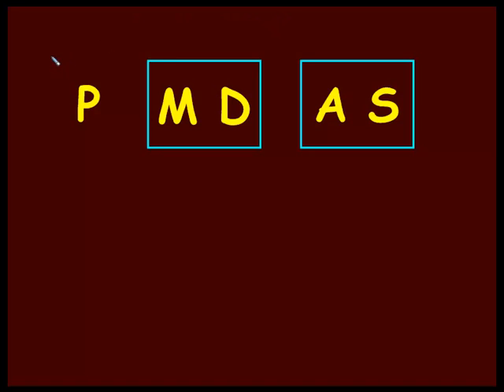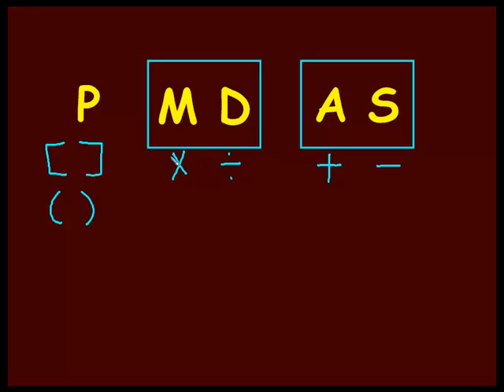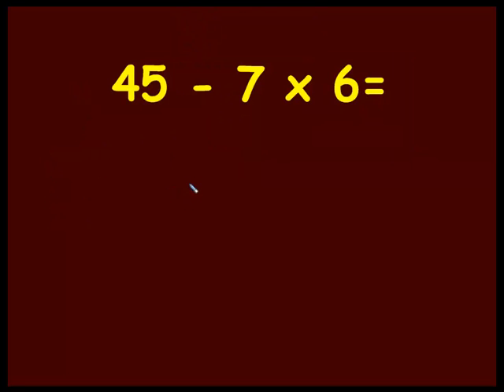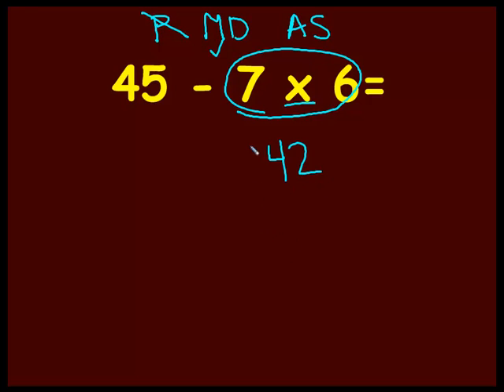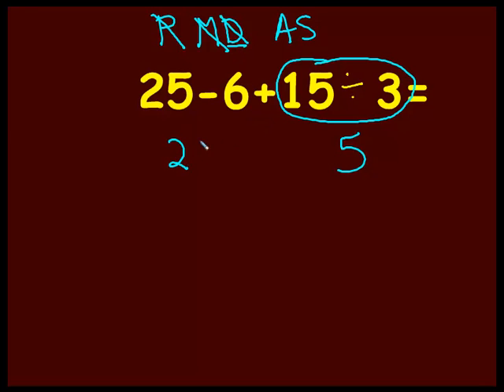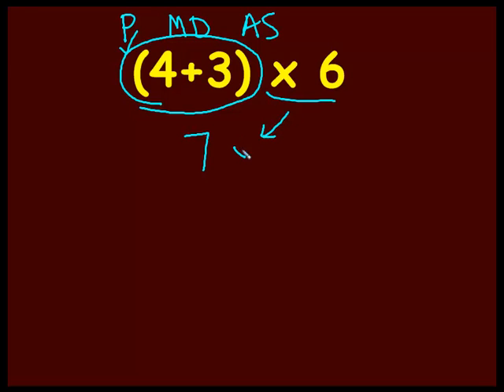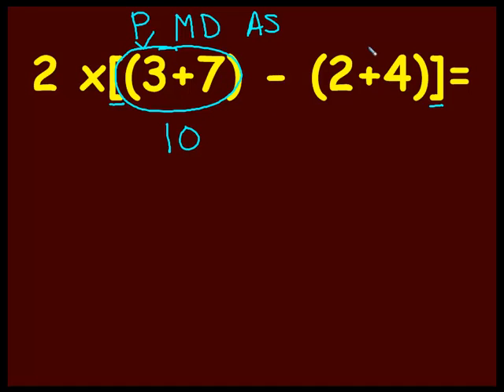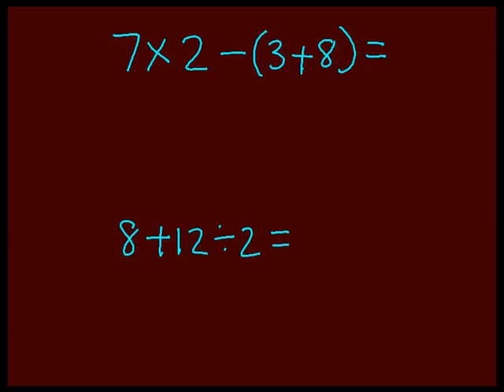Order of Operations